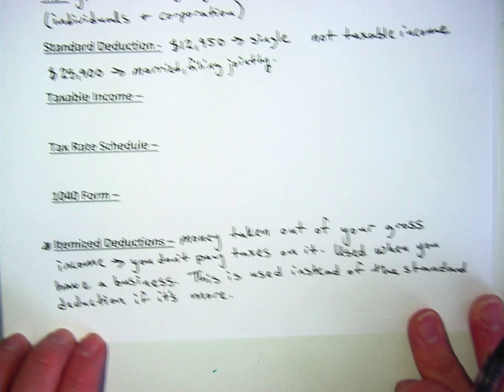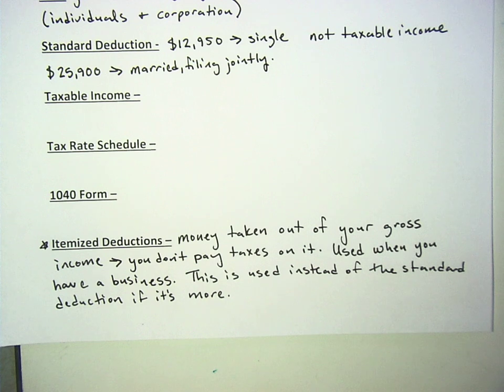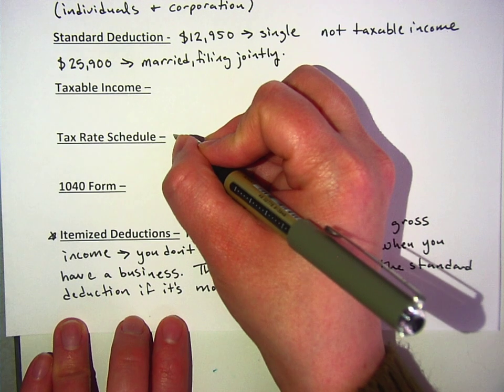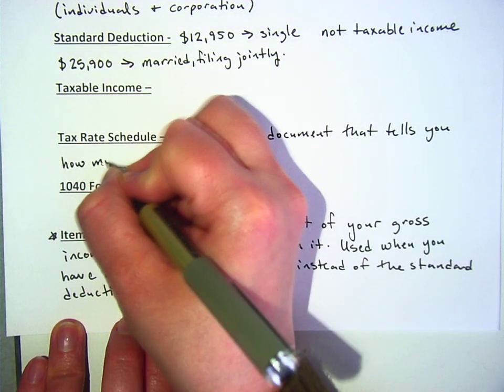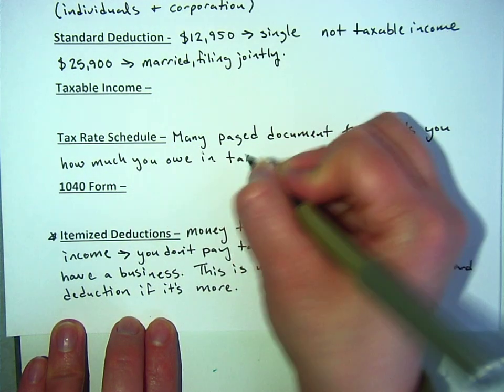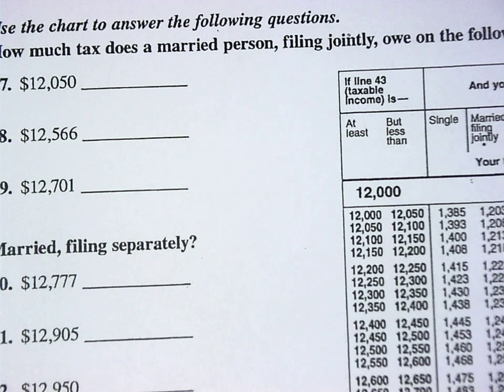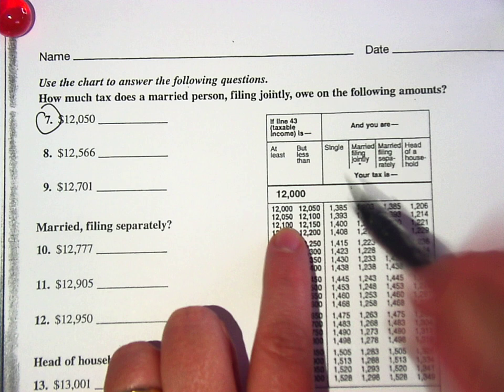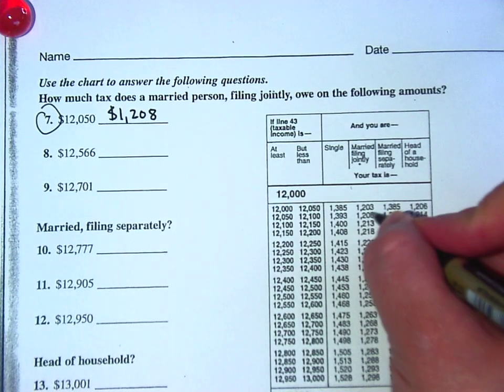Consumer Math 4/24 (Part 2)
Tax Table Lesson